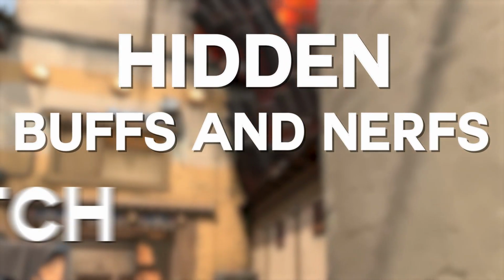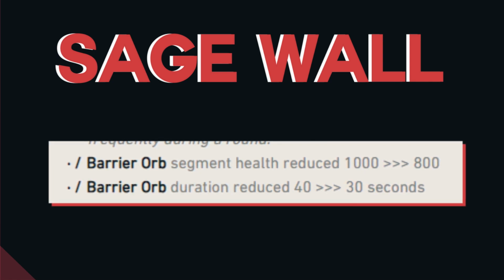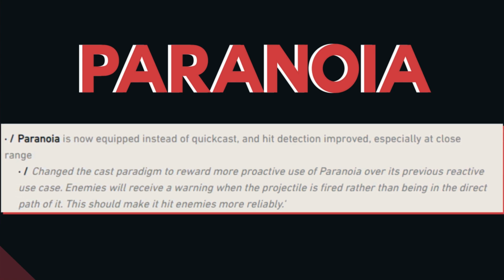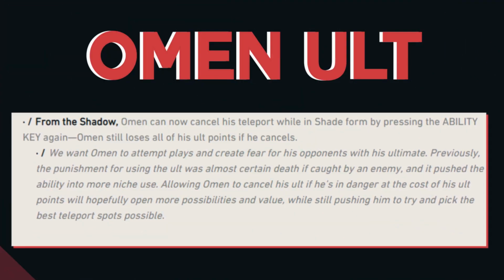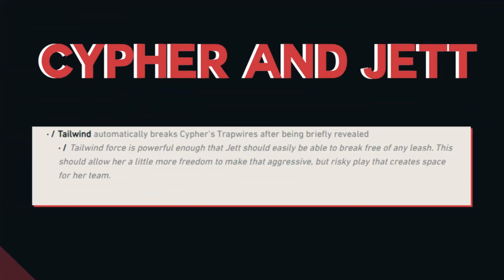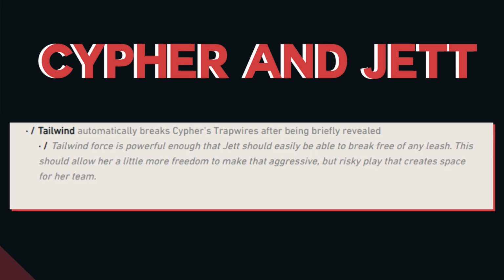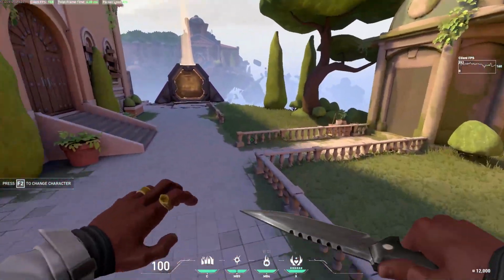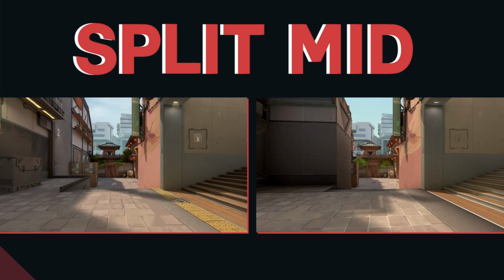THESE HIDDEN BUFFS ARE INSANE! - Valorant: HIDDEN BUFFS of Patch 1.0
NEW Valorant: THESE HIDDEN BUFFS ARE INSANE! - Valorant: HIDDEN BUFFS of Patch 1.0
➡️ Wanna join our games?

We hope you enjoy our videos of valorant news, valorant gameplay, valorant beta gameplay, in this valorant guide, with valorant tips and tricks, valorant leak, and project a gameplay + valorant leaks for valorant beginners and more in this valorant beginner guide from pros!